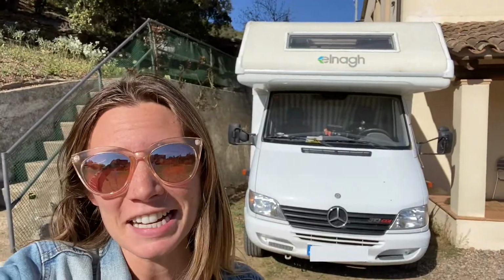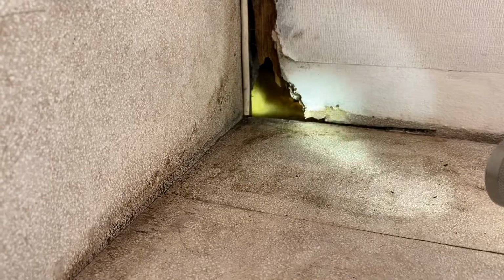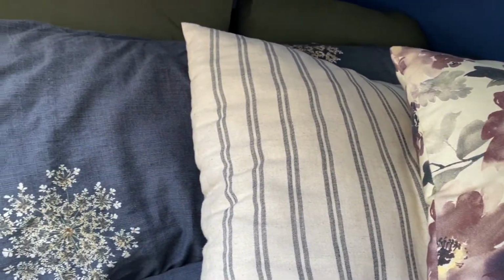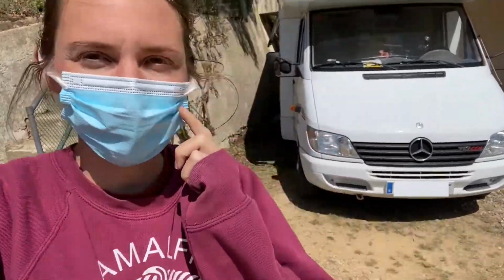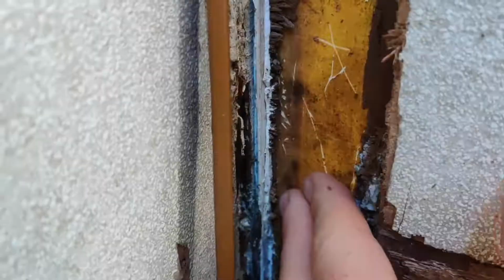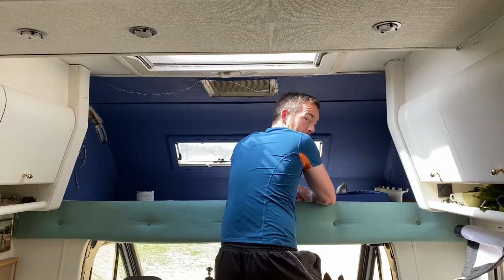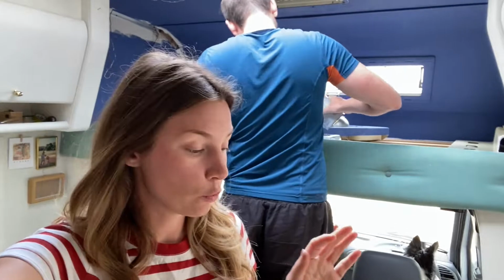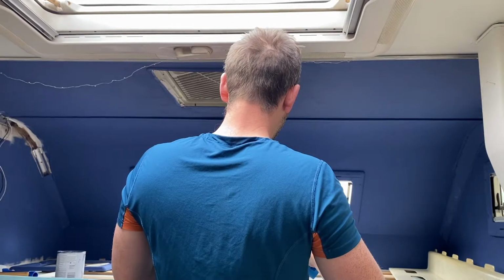Over cab bed BEFORE and AFTER | Our DIY camper | RV renovation for full time VAN LIFE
We’ve recently discovered mold in our over cab bed, so we’re parking up in an Airbnb to tackle our last big RV renovation project: fixing water damage and turning our camper's loft bed into a snuggly nook fit for dreaming.

Most of the BEFORE and AFTER reveals I get to share are post-makeover, but this time I was able to take you along for a van life vlog! (Let me know what you think of this format.)

In all honesty, it's bitter-sweet wrapping up our last big DIY project, we've genuinely had so much fun outfitting our Mercedes Elnagh for full time van life. But after 6 months of living in a construction zone, we're ready to hit the road and enjoy RV living in Spain. But more on that later...

I'm still in the process of filming and editing the rest of our RV remodel "room" by room, so there's more coming.

(P.S. GUYS! Thanks for being patient while I tackle wind and license plate blurring as a newbie video editor. It's a time-consuming nightmare.

//CHAPTERS
0:00 Starting our next DIY RV renovation
0:46 Showing you where we’re staying in Spain while we renovate
1:46 Starting the remodel and finding mold in our camper bed, ugh
3:29 Work in progress
4:10 Cute coincidence at our Airbnb—sign from the Universe
4:23 Starting to paint and decorate the loft bed
4:50 Day 1 recap of our progress and first impressions (not so great)
5:56 Day 2 plan of attack includes electrical—ah!
6:50 Over cab before and after reveal